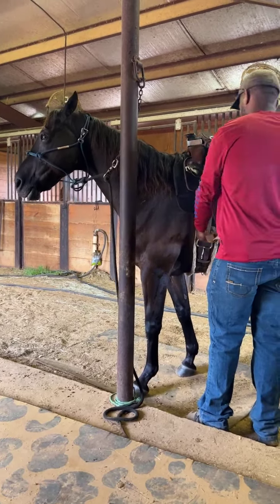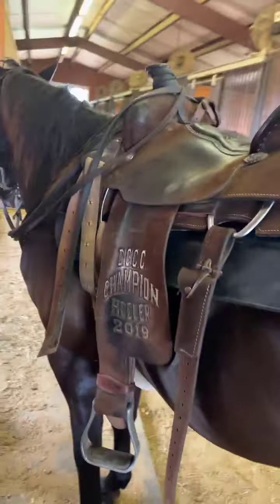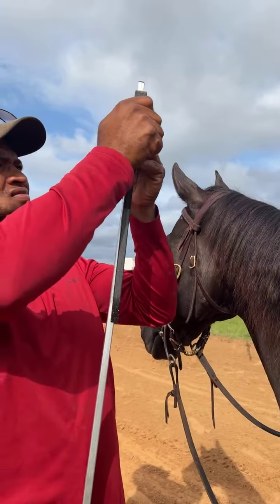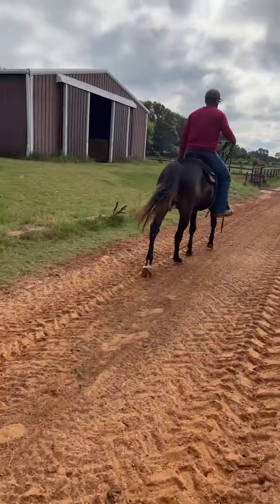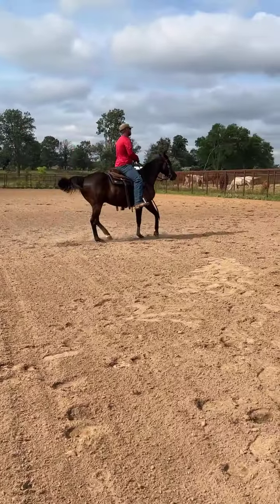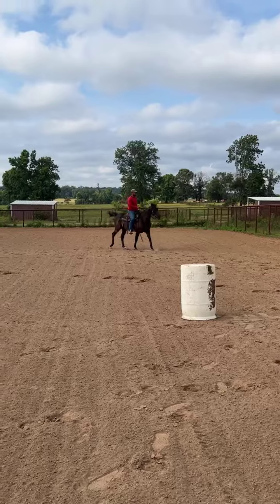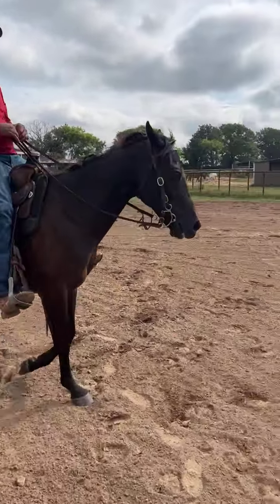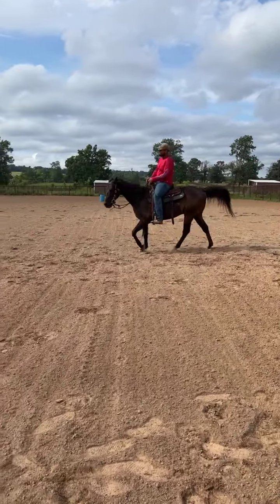Two Steps ~SOLD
gorgeous 10-12 year old gelding!